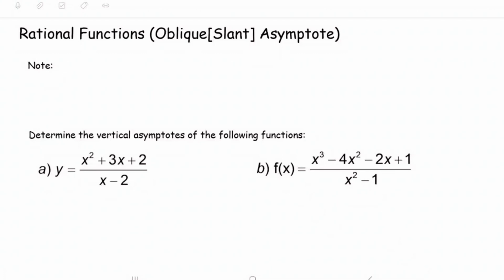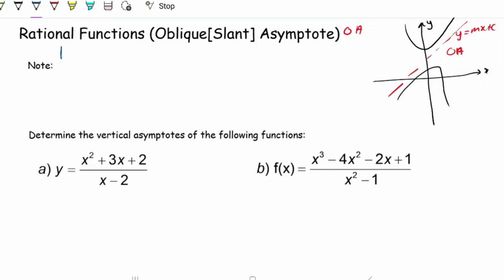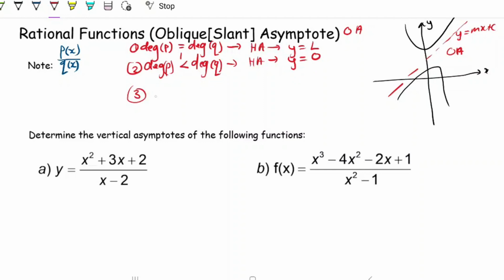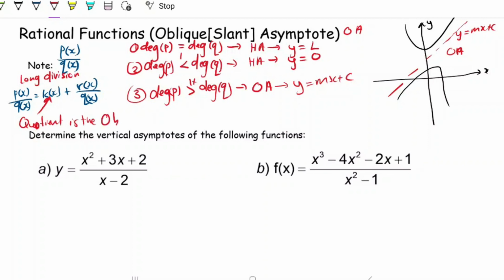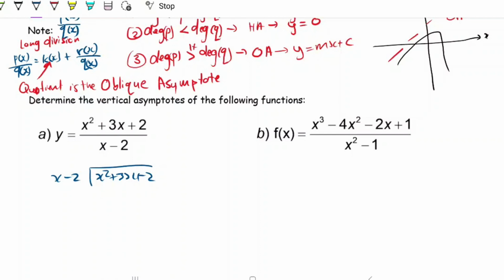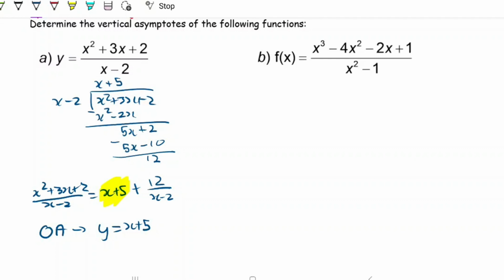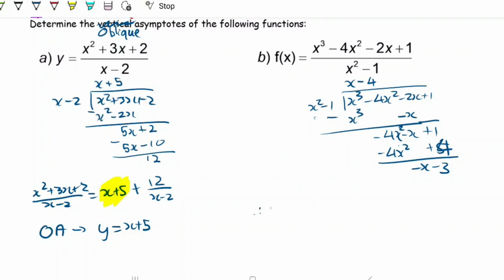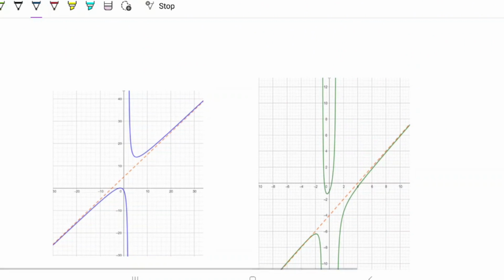Rational Functions 3 Oblique Asymptotes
Title: Revealing Oblique Asymptotes: Quick Guide for Rational Functions

Description:
Uncover the secrets of oblique asymptotes in rational functions with this concise tutorial! In this video, we explore the process of determining and understanding oblique asymptotes. Learn how to analyze the behavior of rational functions, calculate the oblique asymptotes, and interpret their significance in graphing. Watch now and gain the confidence to tackle oblique asymptotes in rational functions like a pro. Elevate your calculus skills and master graphing with ease!